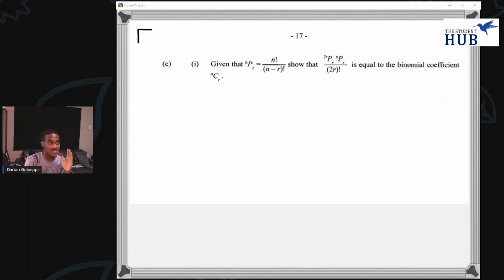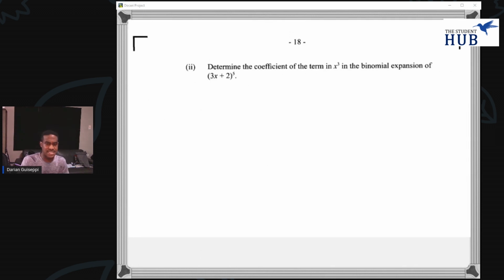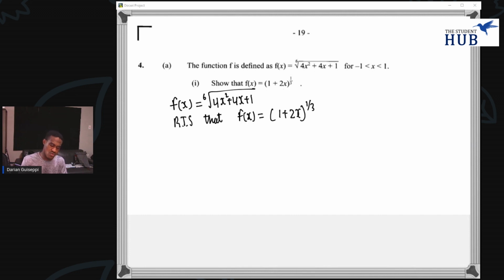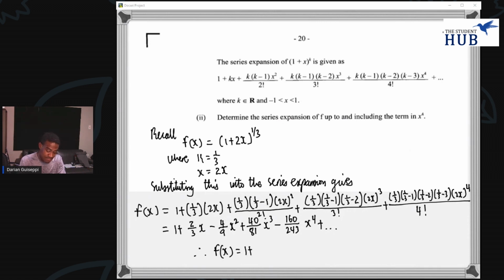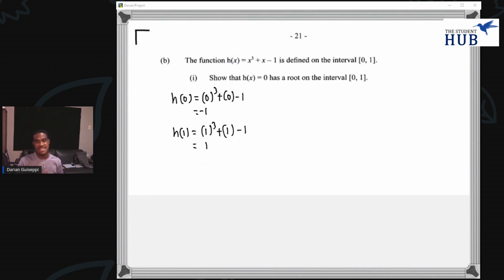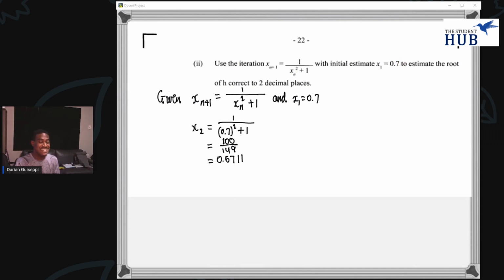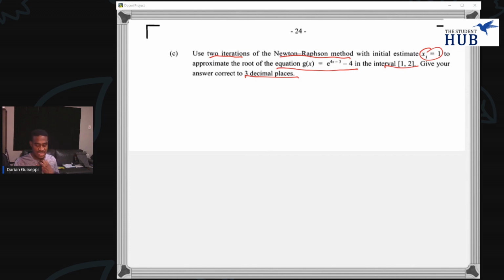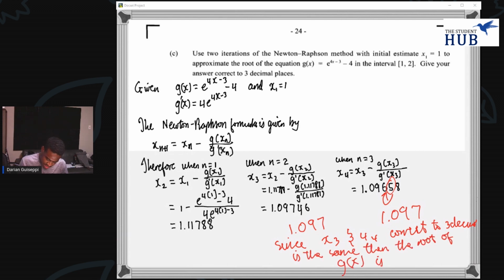Binomial Theorem and Roots of Equations | Pure Maths U2 | 2016